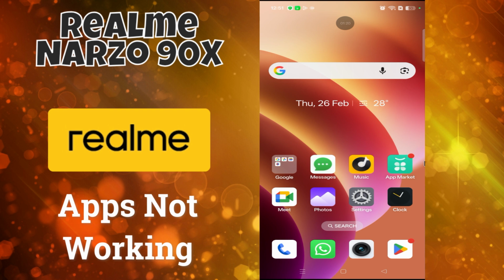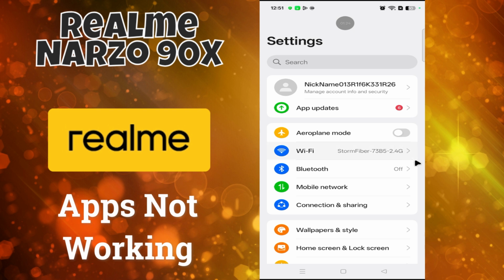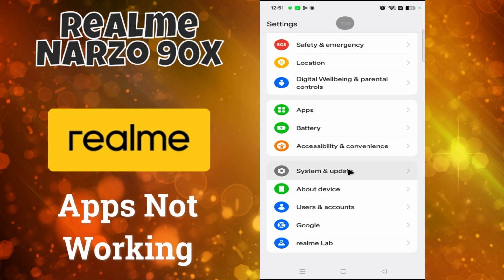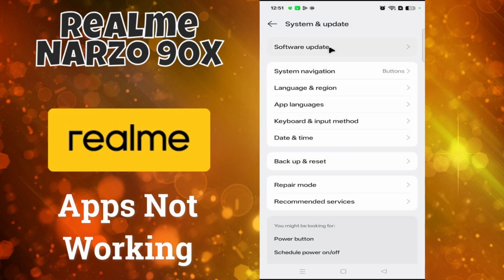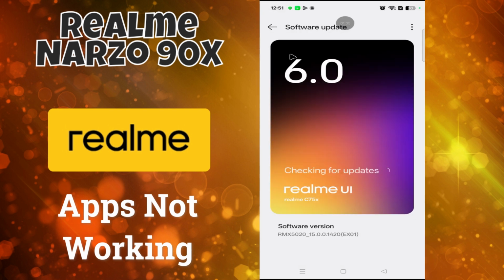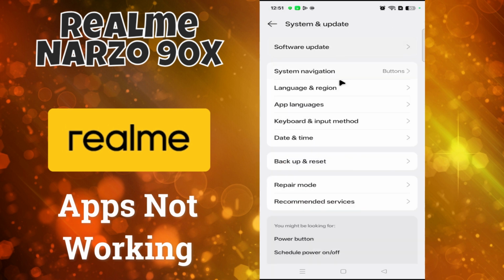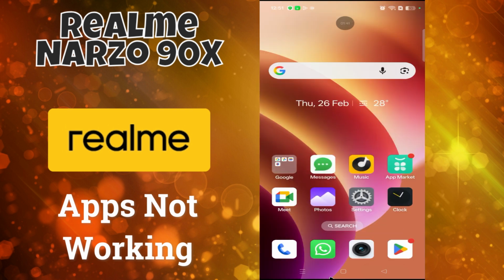Realme Narzo 90x Apps Not Working - How to Fix